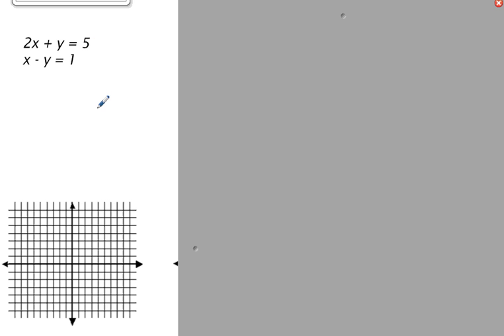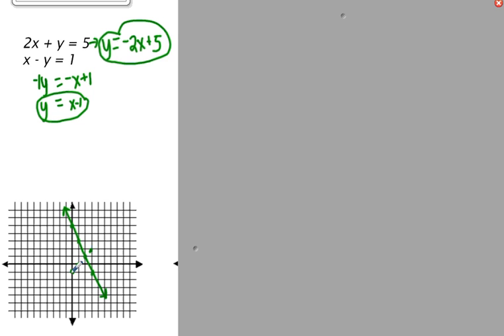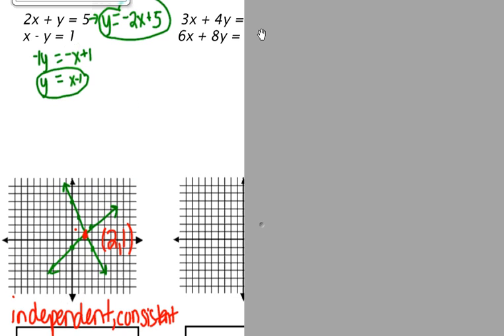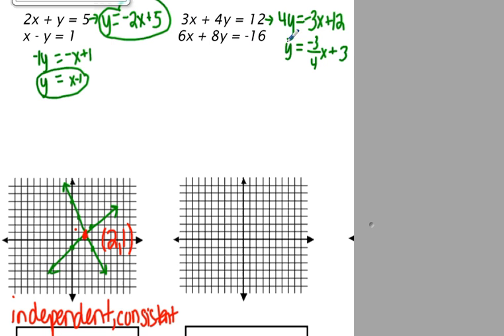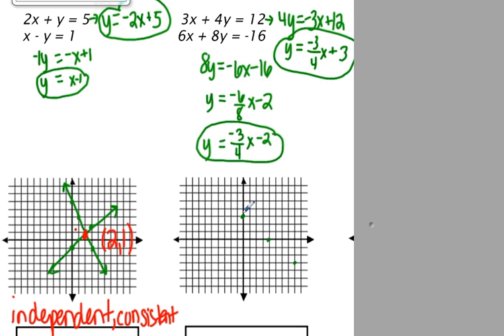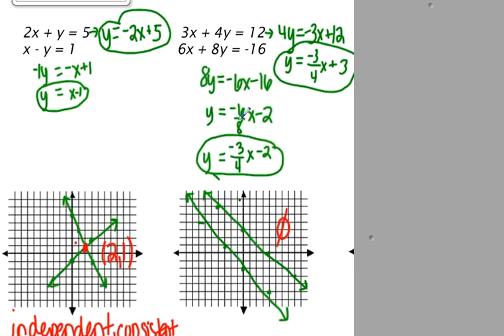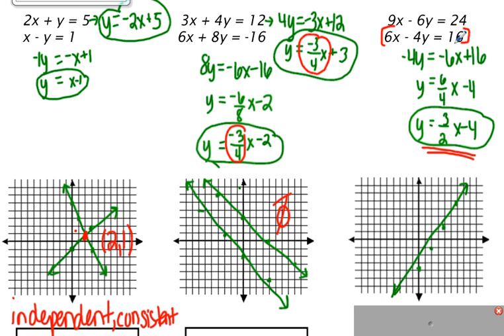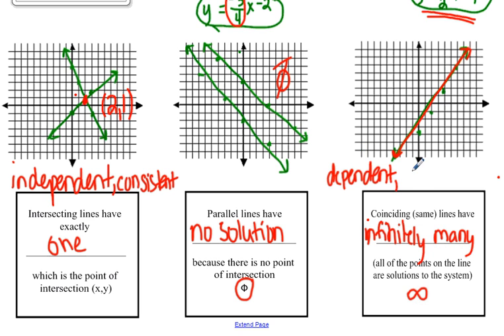3 1 Video